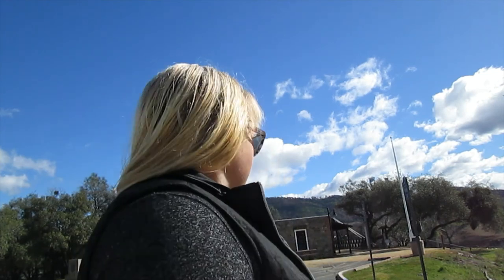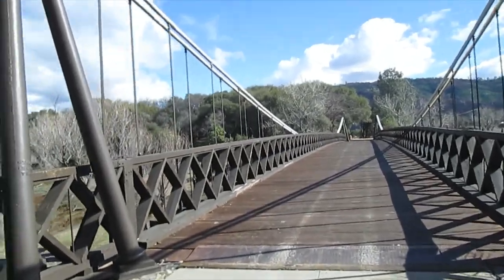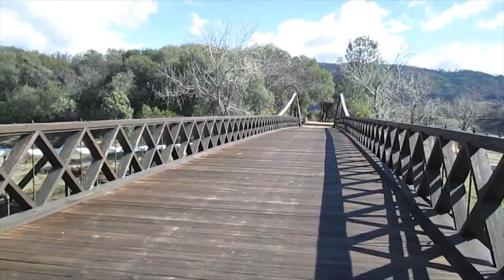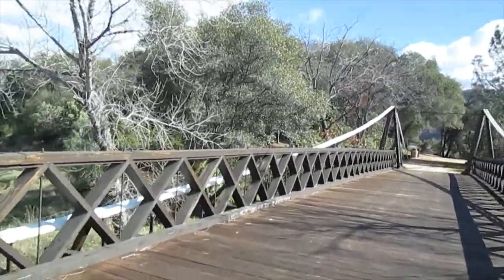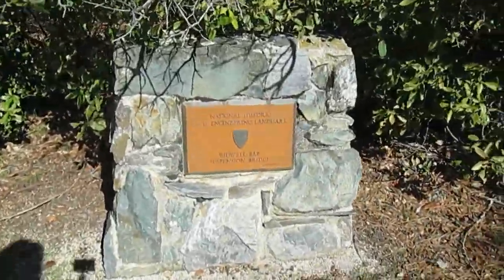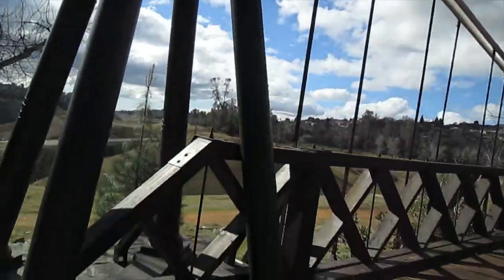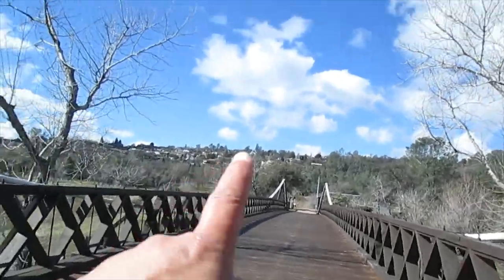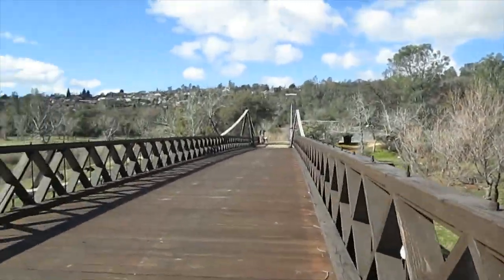Historic Bidwell's Bar Bridge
Bidwell's Bar bridge! Located at Lake Oroville in the Bidwell Canyon Marina/ campground area.
The bridge was the first suspension bridge west of the Mississippi!
Moved here to preserve its history!
When the lake is full water actually goes under this bridge!